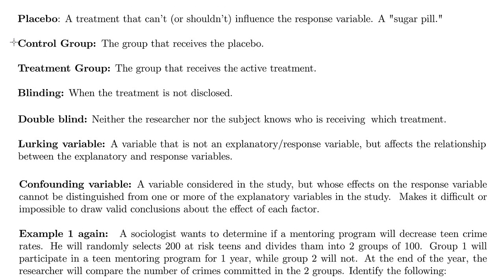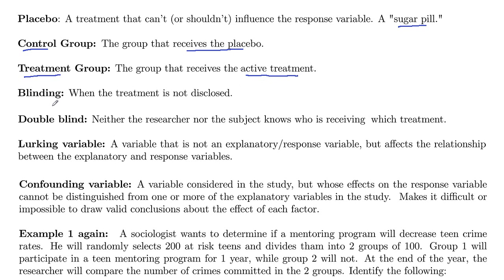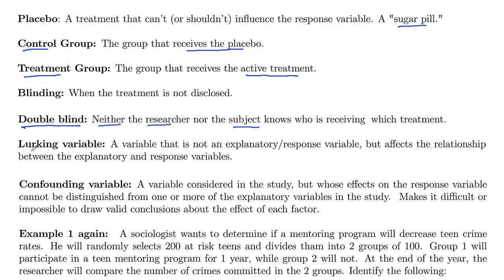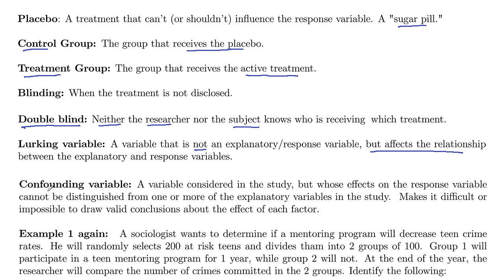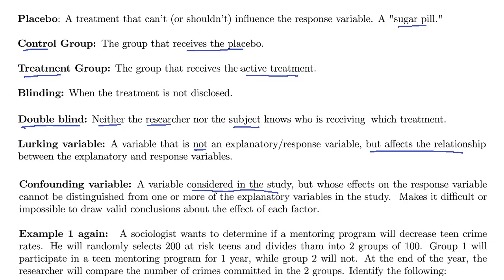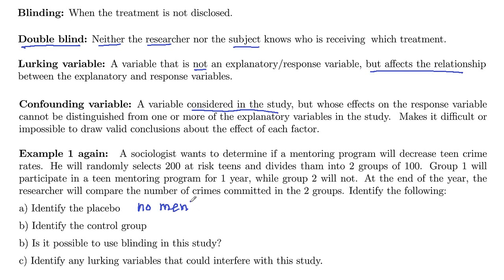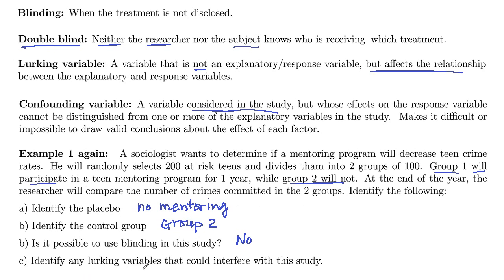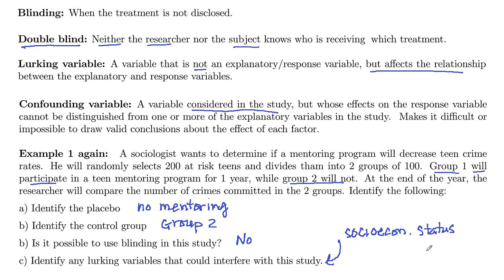Math 120 Section 1.4 Example 1 Part 2